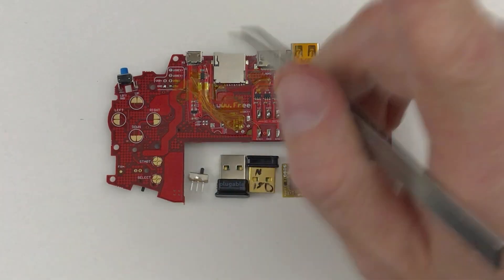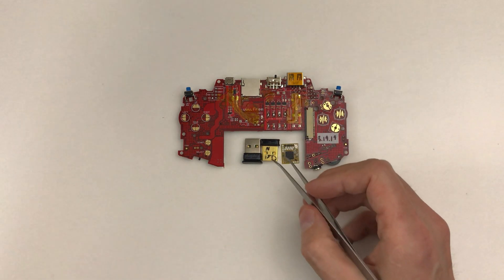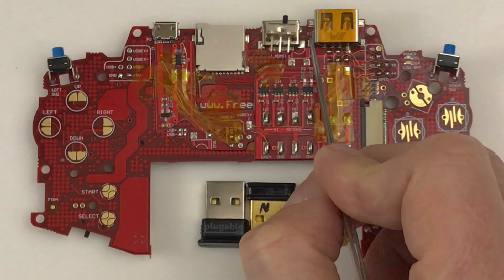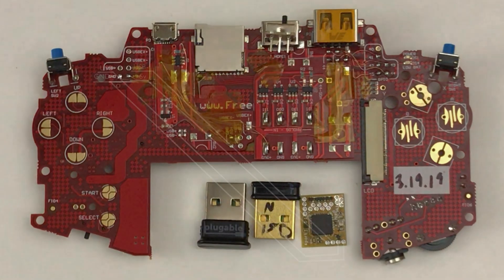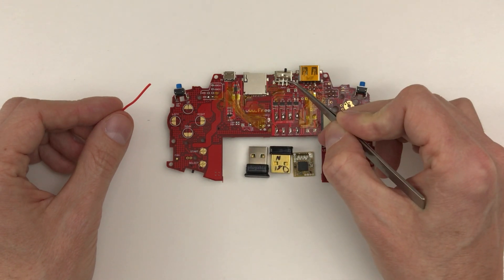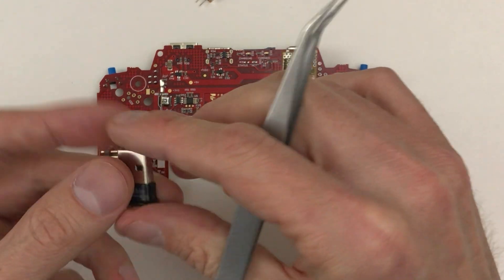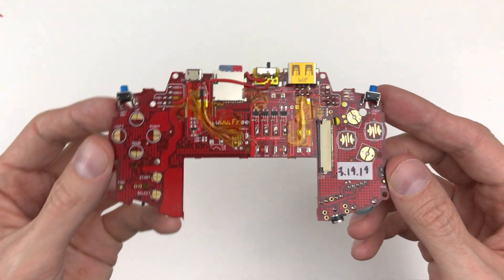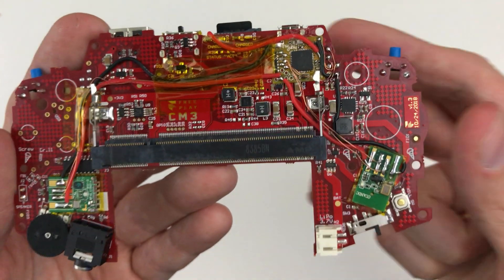Build Log Freeplay CM3 3DS Dual Analogs 02 - USB Hub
Adding the Nano USB hub and the Bluetooth and WiFi dongles. Luis Lopes pointed out that the data lines would be a bit better to avoid interference if they were twisted. So I’ve since gone back and twisted each pair. I hadn’t noticed any interference yet, but it’s definitely better to try and do it,... better. Thanks again Luis.

Stranded wire:
Striveday™ 30 AWG Flexible Silicone Wire Electric wire 30 gauge Coper Hook Up Wire 300V Cables electronic stranded wire cable electrics DIY BOX-1

Magnet Wire:
Remington Industries 34SNSP.25 34 AWG Magnet Wire, Enameled Copper Wire, 4 oz, 0.0069" Diameter, 2022' Length, Natural